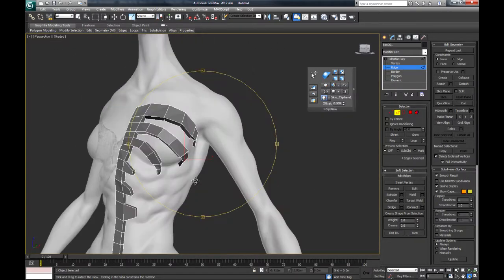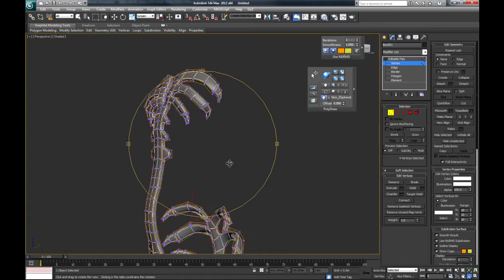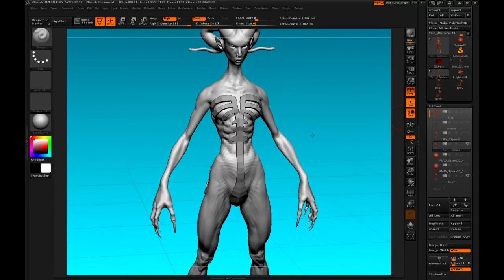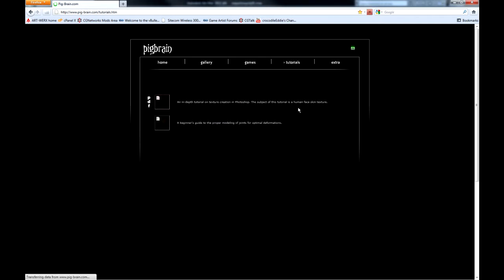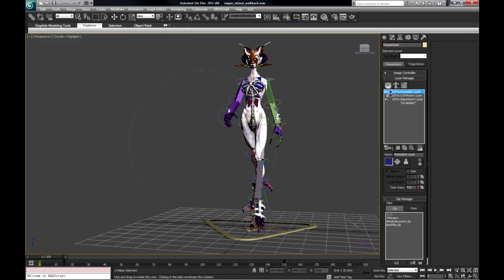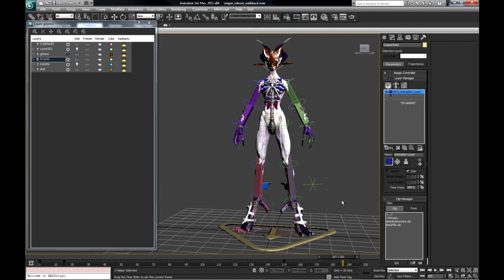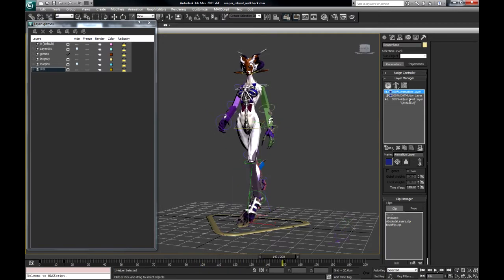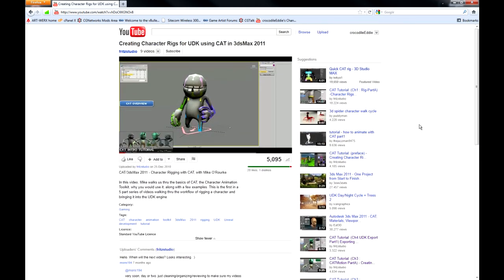From zsphere to actor 13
This is the thirteenth in a series of videos that demonstrate a method for starting a character in zbrush 4, and shows you the way to take it to completion. HD videos contain instruction and smaller in between films show the sculpting process. In combination with zbrush we will be using 3dsmax as a modelling application, but any 3d software supported by GoZ (or alternative plugin) will do. I hope you find these videos fun and informative.